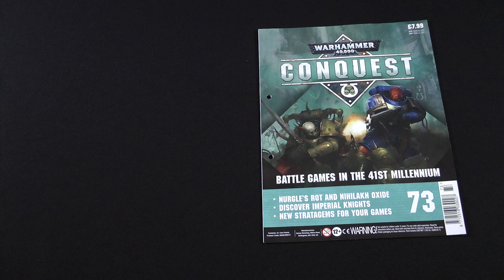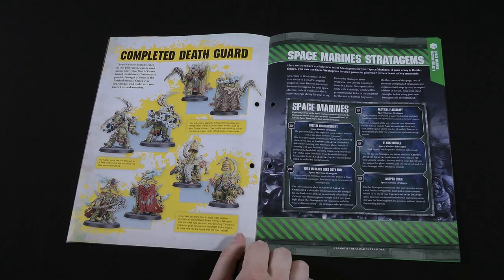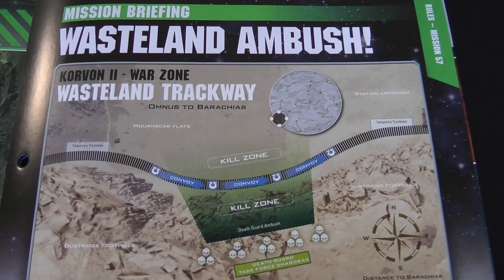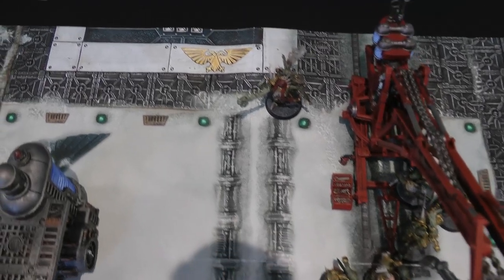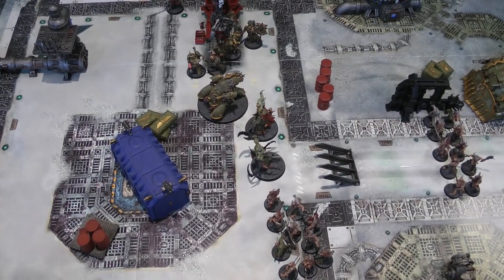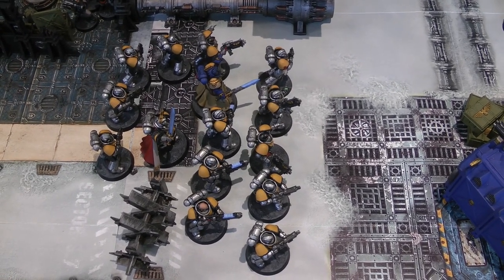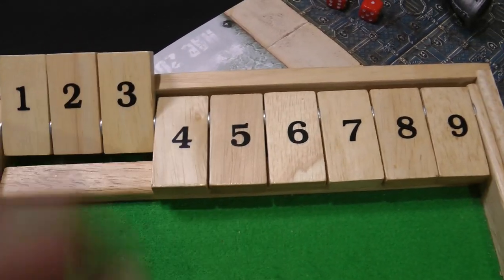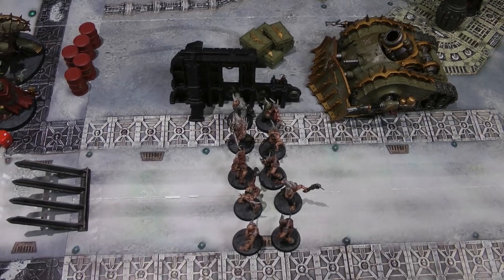More Stratagems! Warhammer 40k Conquest Issue 73 Battle Report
The Death Guard ambush the Space Marines in the 77th mission from Warhammer 40,000: Conquest magazine! With airspace over Korvon II hotly contested, the Silver Templars have resorted to moving troops and materiel by road. Unfortunately, the Death Guard have tracked a Space Marine convoy and have set up an ambush on the route...

The Donkeys have a look at Issue 73 of Warhammer 40,000: Conquest and the new Stratagems presented in it. They then try these out in this week's mission.

Jump to...
New stratagems and mission details: 02:59
Battle start: 06:42
Post-game debrief and discussion: 43:34